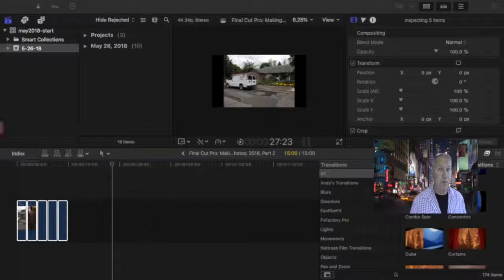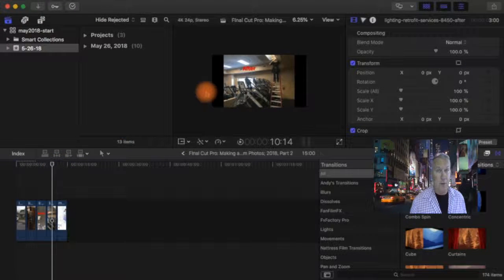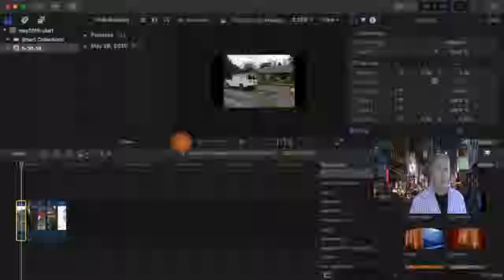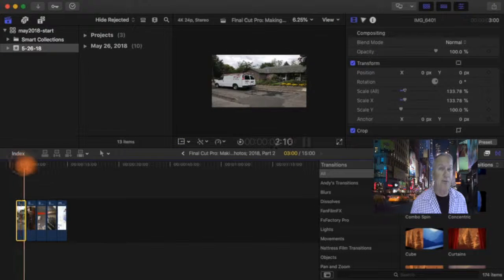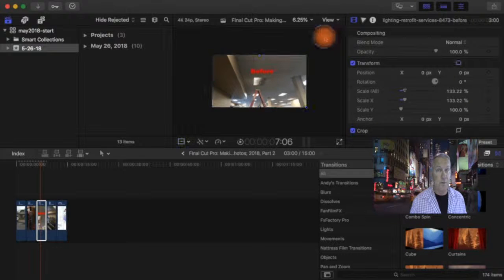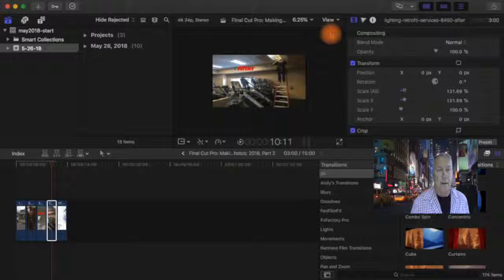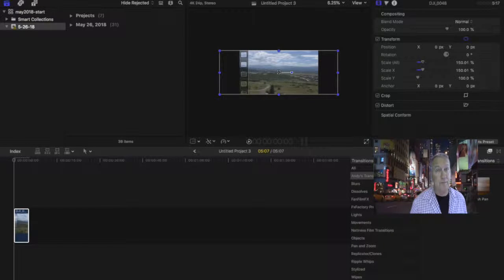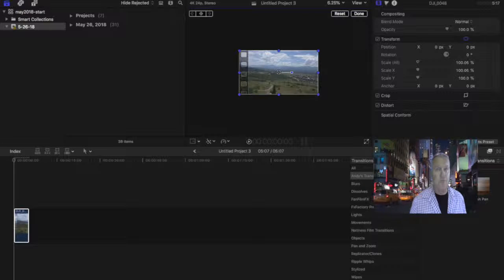Final Cut Pro FCP Tutorial: How to use photos to make a professional marketing video - Part 1, 2018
A FCPX project tutorial showing how to turn photos into a video, including the final video result using Final Cut Pro 2018.

This video series demonstrates how to use photos with the Ken Burns effect to upgrade your presentation and make your photos move.

Music Resources .
2. AudioJungle.com

We offer customized services content marketing services to design, build, publish, and maintain your web site content, aka your business reputation, so as to positively influence your target audience.

When consumers identify a need, they don’t have to go directly to the seller for more information. With a few key phrases and a Google search bar, they can become instant experts on a product or service without spending a dime. Your web site content is a crucial component of your business reputation.

Five questions to take the pulse of your current online marketing success.

1. Is your business easy to find in search engine media as an organic result?

2. Where do you have social media pages with an increase in visitor traffic?

3. How are you allowing positive customer feedback in multiple places?

4. What methods are you using to increase your online customer base?

5. Who is maintaining your inbound marketing strategy and is it securely in place with results?